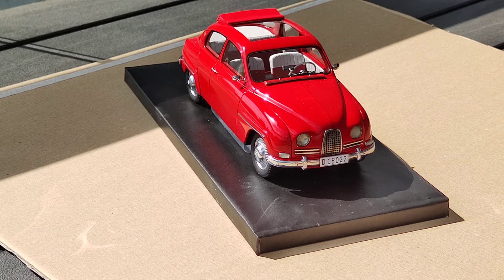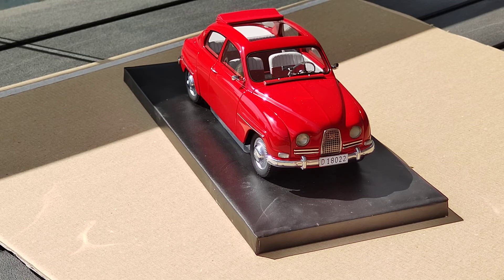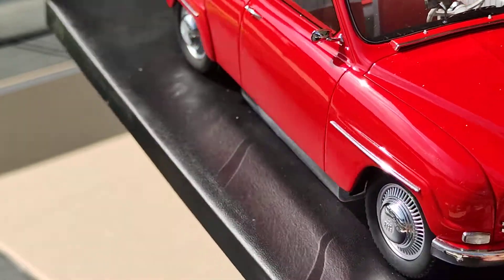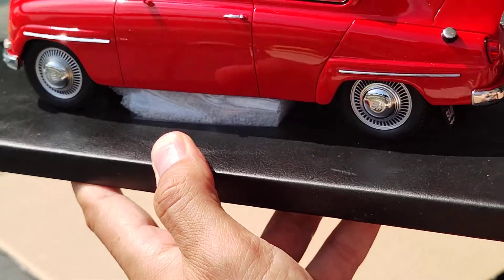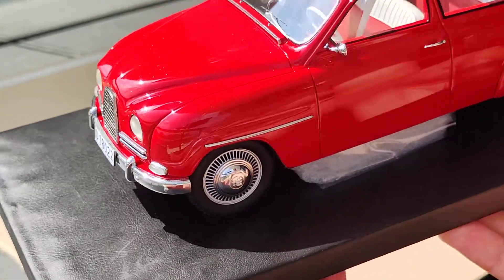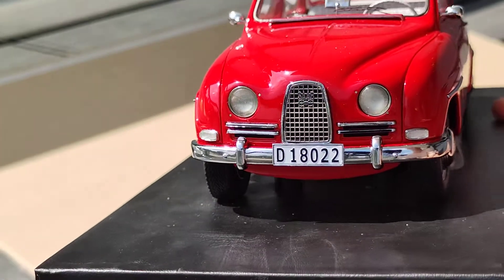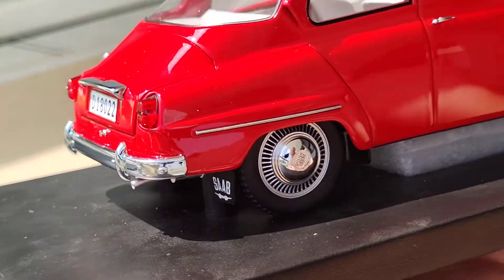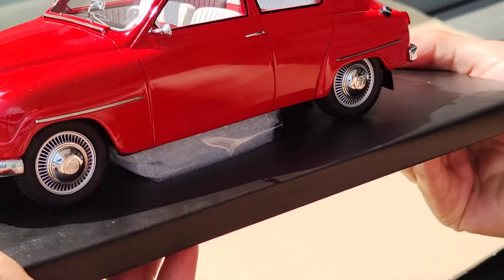1:18 SAAB 96 by Neo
This time I'm introducing you to my lovely Saab 96 by Neo!
The color, the shape and the chrome with the attention to the details, make this rare model almost perfect :)